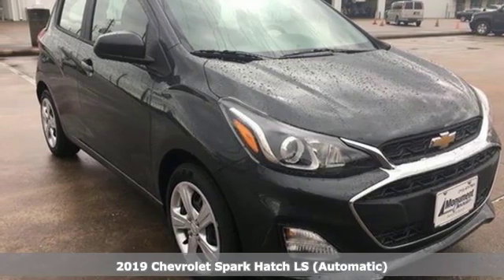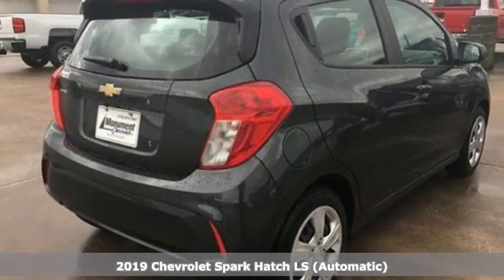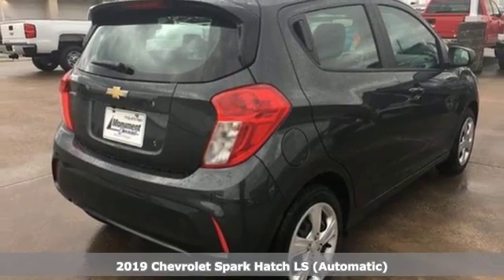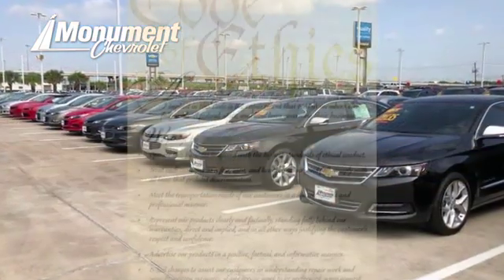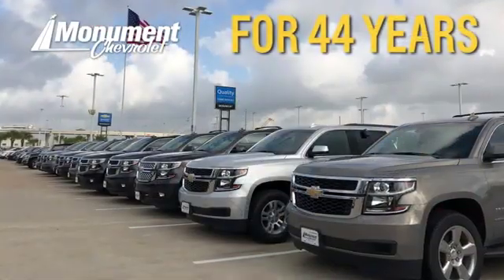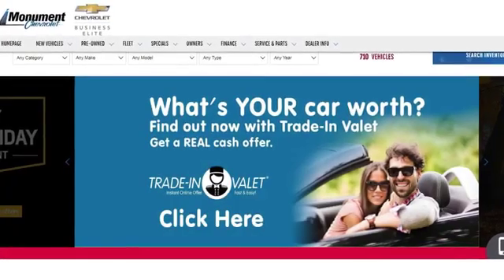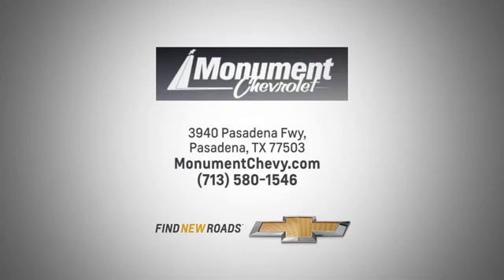New 2019 Chevrolet Spark Houston TX Pasadena, TX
Year: 2019
Make: Chevrolet
Model: Spark
Trim: 5dr HB CVT LS
Engine: 1.4L 4 Cylinder Engine
Transmission: CVT TRANSMISSION
Color: Nightfall Grey
Interior: Jet Black
Stock #: KC735771
VIN: KL8CB6SA6KC735771
FUEL EFFICIENT 38 MPG Hwy/30 MPG City! WiFi Hotspot, AUDIO SYSTEM, CHEVROLET INFOTAINMENT.. ENGINE, 1.4L DOHC 4-CYLINDER MFI, TRANSMISSION, CONTINUOUS VARIABLE (CV... LS trim, Nightfall Grey exterior and Jet Black interior AND MORE! KEY FEATURES INCLUDE: Back-Up Camera, Onboard Communications System, WiFi Hotspot. MP3 Player, Electronic Stability Control, Bucket Seats, Brake Assist, 4-Wheel ABS. OPTION PACKAGES: TRANSMISSION, CONTINUOUS VARIABLE (CVT) (STD), ENGINE, 1.4L DOHC 4-CYLINDER MFI (98 hp [73.07 kW] @ 6200 rpm, 94 lb-ft of torque [127.4 N-m] @ 4400 rpm) (STD), AUDIO SYSTEM, CHEVROLET INFOTAINMENT 3 SYSTEM, 7 DIAGONAL COLOR TOUCHSCREEN, AM/FM STEREO. Additional features for compatible phones include: Bluetooth audio streaming for 2 active devices, voice command pass-through to phone, Apple CarPlay and Android Auto capable (STD). Chevrolet LS with Nightfall Grey exterior and Jet Black interior features a 4 Cylinder Engine with 98 HP at 6200 RPM*. EXPERTS RAVE: Great Gas Mileage: 38 MPG Hwy. VISIT US TODAY: Every vehicle for sale at Monument Chevrolet is inspected by our qualified staff, and received a Monument Certification. You can be assured that our quality vehicles are in great condition, and are always a great value. Our commitment to customer satisfaction is our number one priority. That means we never use high pressure sales tactics, and we always offer a great value for your hard-earned money. Car Fax and Monument Inspection are available upon request. Service Dept. Open until MIDNIGHT! Horsepower calculations based on trim engine configuration. Fuel economy calculations based on original manufacturer data for trim engine configuration. Please confirm the accuracy of the included equipment by calling us prior to purchase.

Address:
3940 Pasadena Freeway